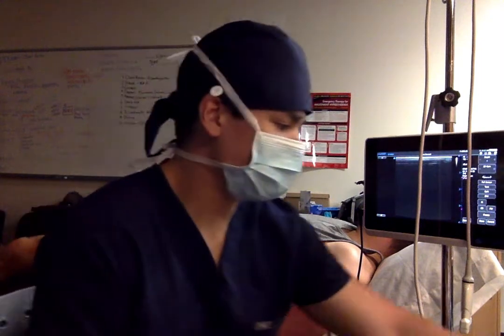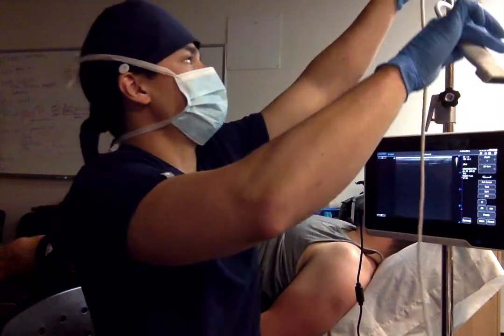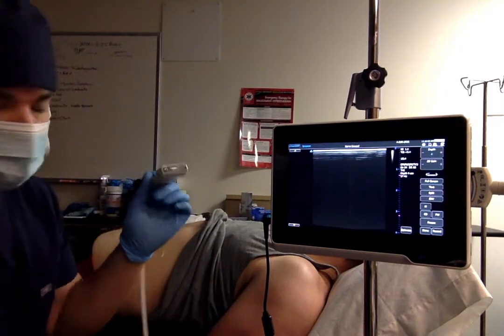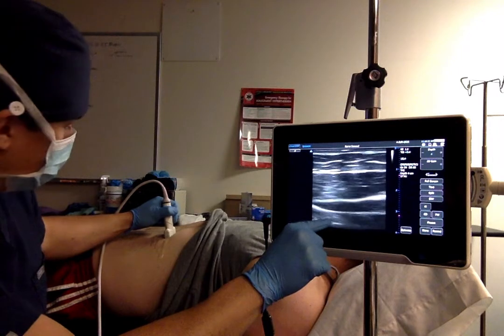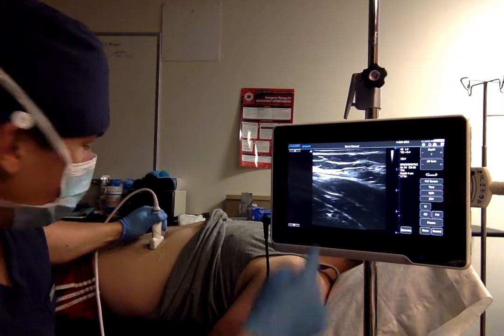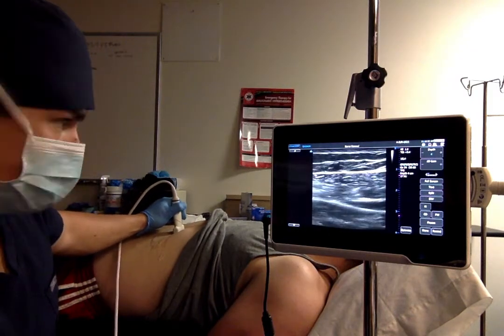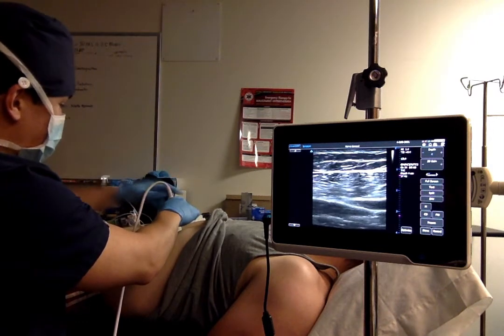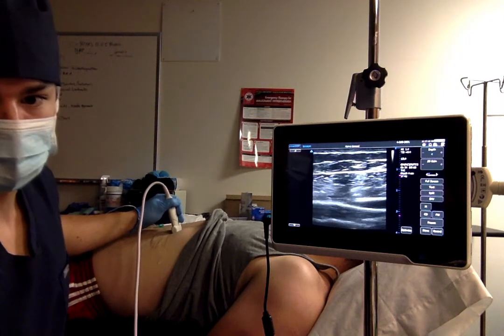Subcostal TAP Block Simulation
Simulating a subcostal transversus abdominis plane block for CRNA school check-off.